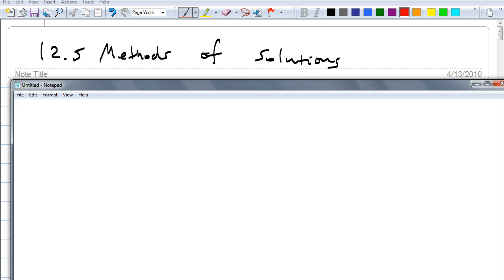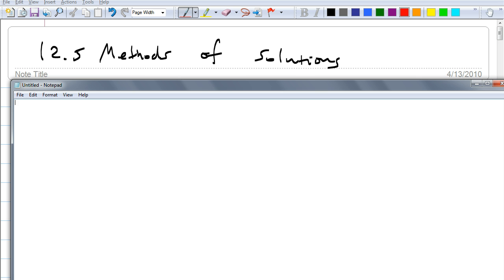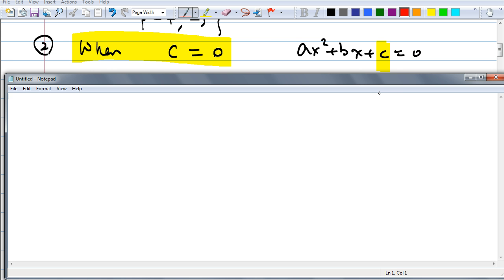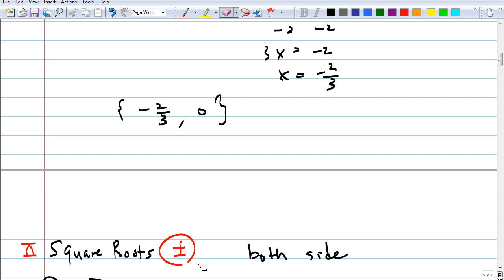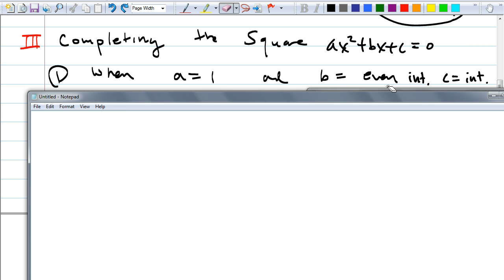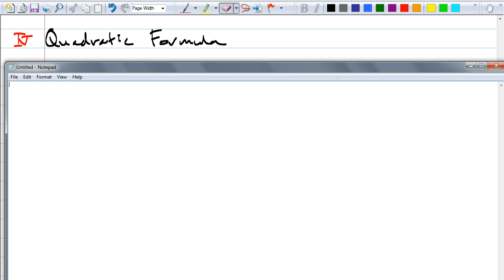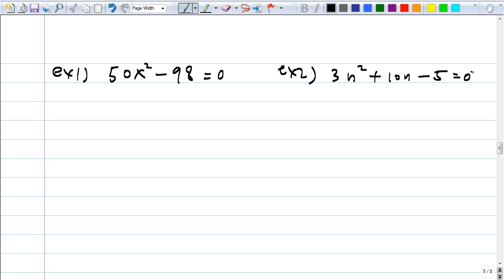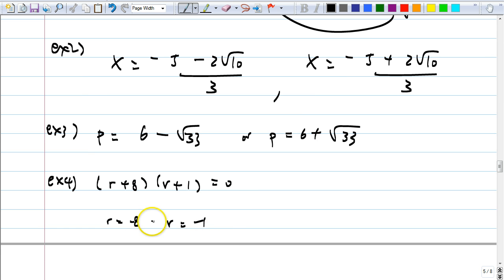algebra 12.5 Methods of solutions for quadratic equations